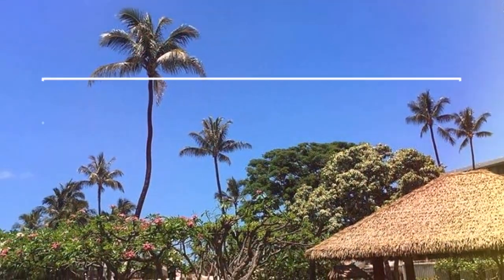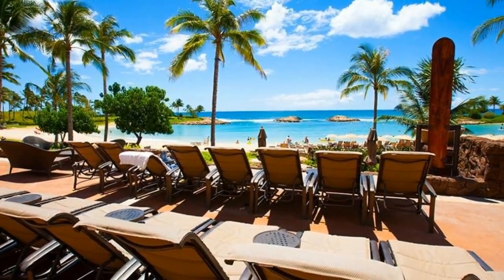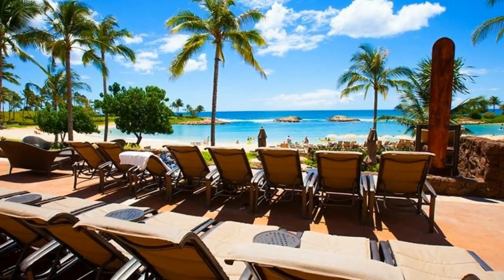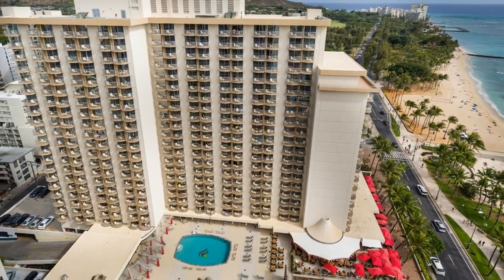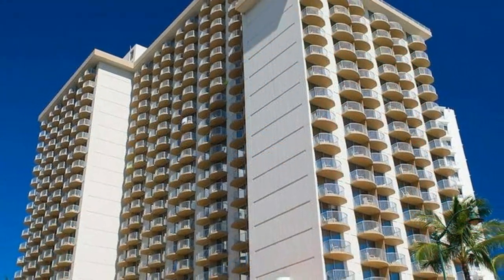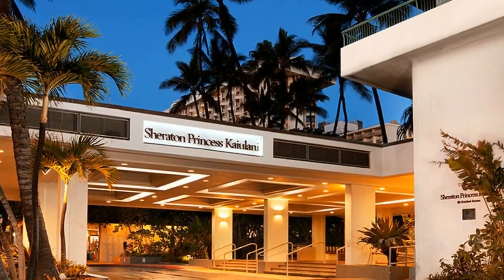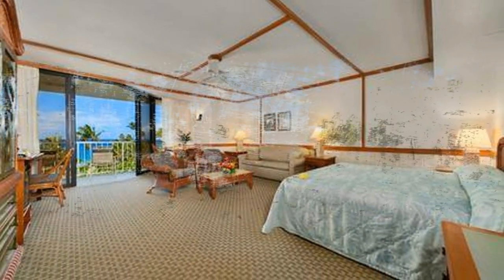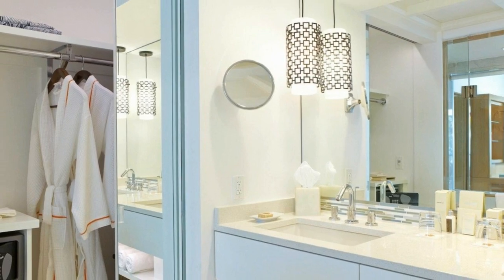5 Great Family Resorts in Hawaii | USA | Love is Vacation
5 Great Family Resorts in Hawaii

The best thing about planning a family vacation to Hawaii is that it doesn't matter when you go - the islands are warm and sunny year-round. Family vacationers flock to Hawaii in the winter, spring and summer. Many hotels offer packages such as reduced rates when booking two rooms for a few days in a row.

1 Mauna Kea Beach Hotel
2 The Kaanapali Beach Hotel
3 Sheraton Princess Kaiulani
4 Aston Waikiki
5 Aulani, a Disney Resort & Spa